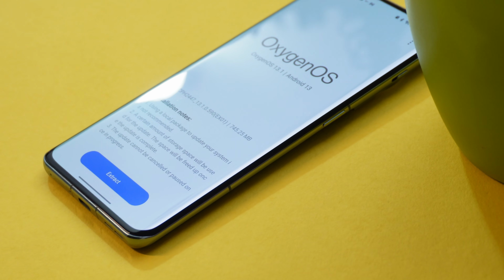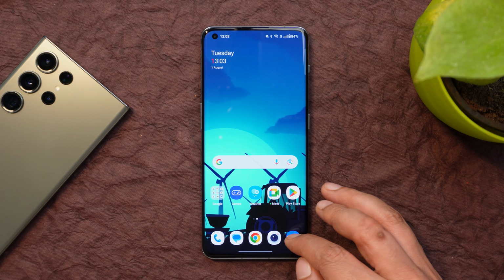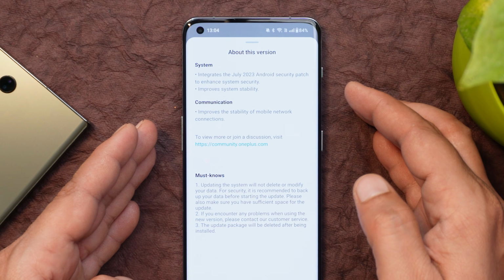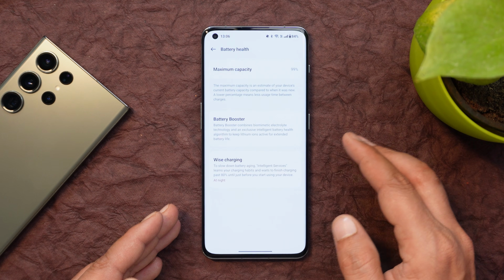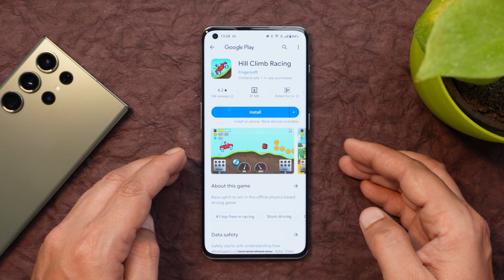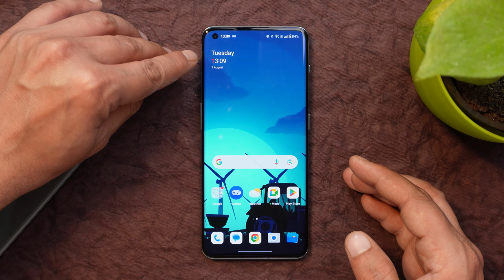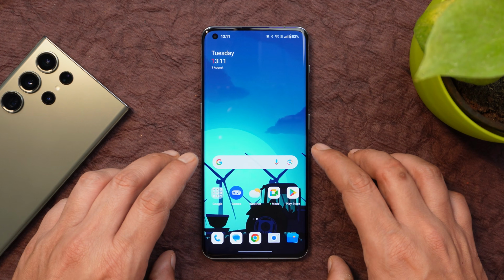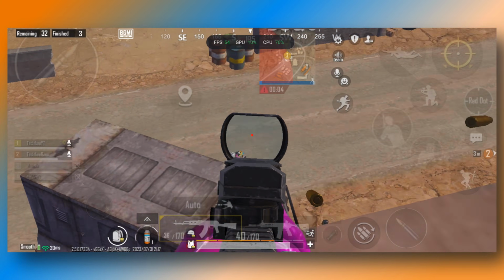OxygenOS 13.1.0.590 July Security Patch Update for Oneplus 11 - What's NEW?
Oneplus is rolling out a new update for Oneplus 11, Check out our full video to know everything about this new update.

Nothing Phone 2 vs OnePlus Nord 3 Speed Test - Battle of Speed between SD 8+ GEN1 vs DIMENSITY 9000🔥

OnePlus Nord 3 Review: Oneplus made The Best Nord Series Phone - A Game-Changer in Mid-Range Market🔥

Nothing Phone 2 with Nothing OS 2.0 Review: The Perfect Blend of Style and Innovation! RETAIL UNIT

Watch this video for Green Line Issues: Why Display Line issues in OnePlus phones? Can we Replace Display Free of cost? Detailed Explanation

Official Paranoid Android Custom ROM Android 13 on Nothing Phone (1) - A Great Welcome Start🤩 (Installation Starts at 08:00 mins)

Oneplus Android 14 is HERE but Wait it Brings Nothing & Its WORST - No Innovation, Just Frustration🤐